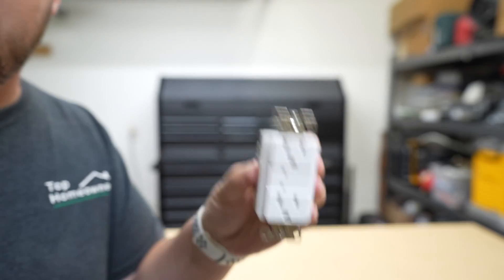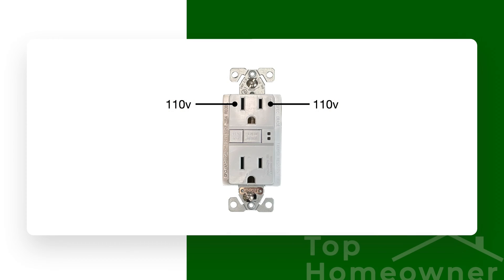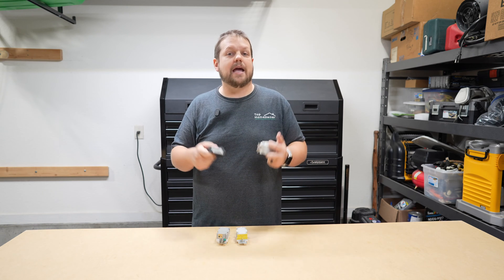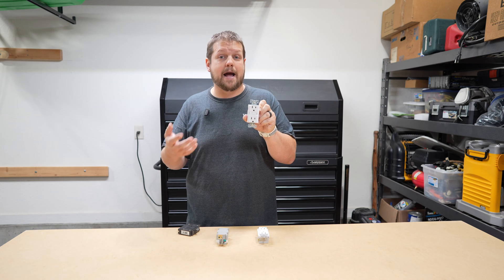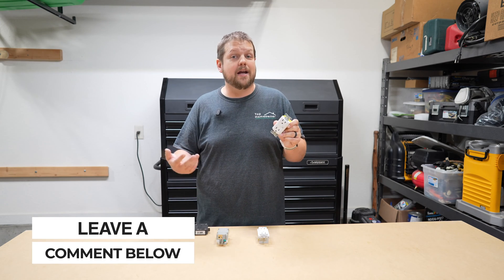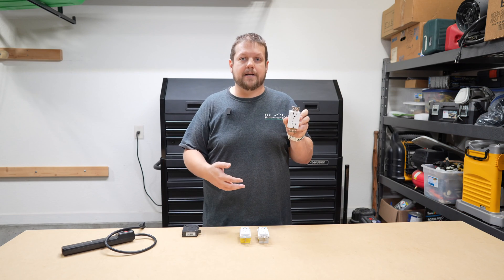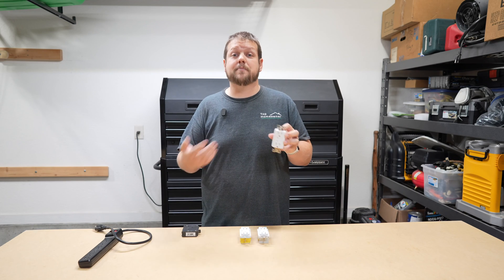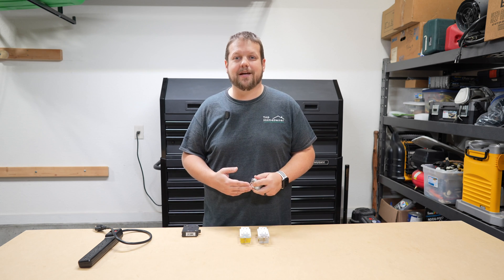GFCI, AFCI & Surge… Which One Do You Need for the BEST Protection?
Discover the key differences between GFCI, AFCI, and Surge protection.

Are you unsure why we have GFCI, AFCI, and Surge protection, and if they're all needed? In this comprehensive guide, we break down each technology, how they work, and their unique strengths and limitations. Equip your home with the best electrical safety measures. Whether it's preventing electric shocks or safeguarding against surges, we've got you covered. Dive into the world of electrical protection and ensure your home's safety.

📌 Product Links
Whole House Surge Protectors
Surge Power Strip
Surge Receptacle
AFCI Receptacle
GFCI Receptacle

🔌 Timestamps:
0:00 - Intro
0:21 - GFCI Explained
2:37 - AFCI Breakdown
4:29 - Surge Protection